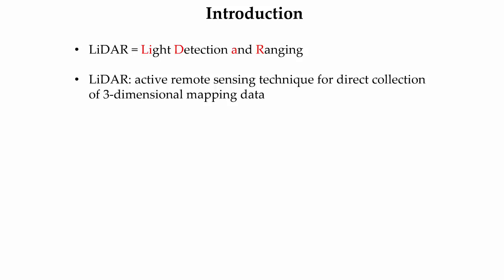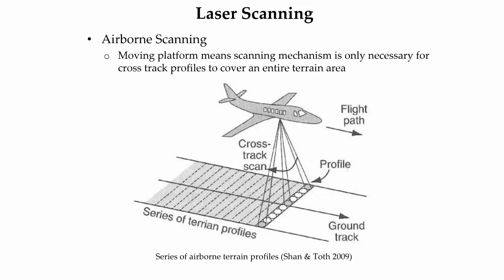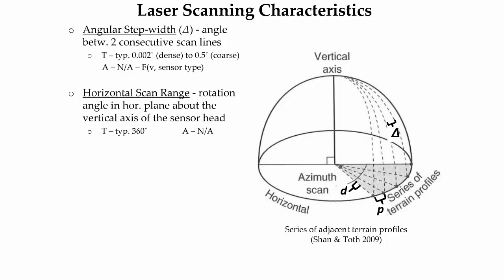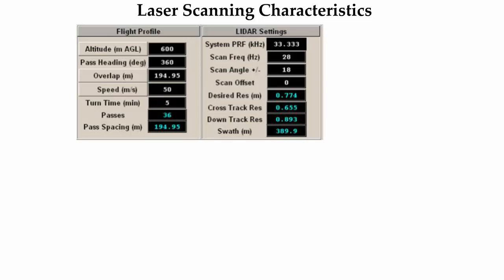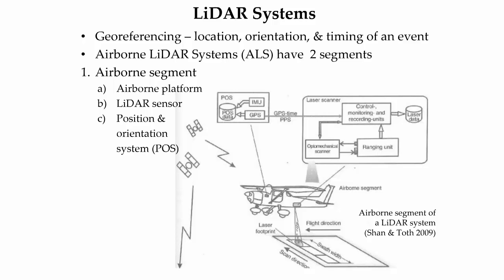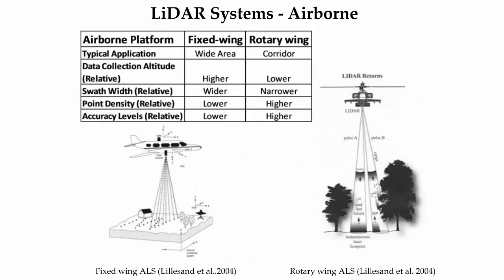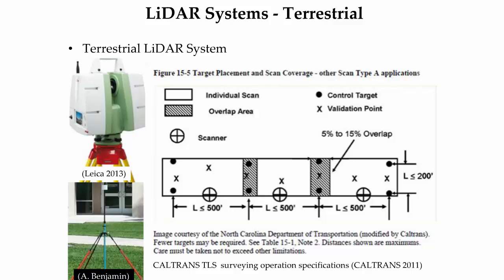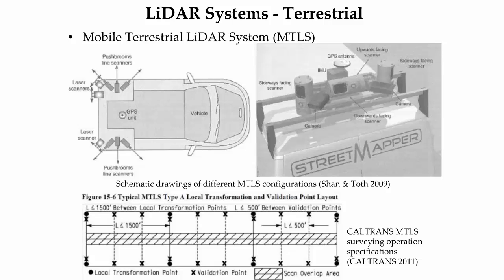LiDAR Remote Sensing Part 2: Systems & Data Collection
This presentation discusses the characteristics of laser scanning. The focus is on the integration of scanners into both terrestrial and airborne LiDAR data collection systems.

The presentation was created as part of a peer-reviewed educational series of Reusable Learning Objects (RLOs) on LiDAR.